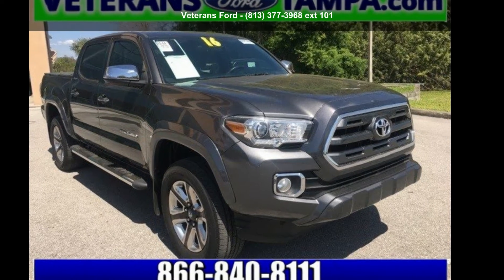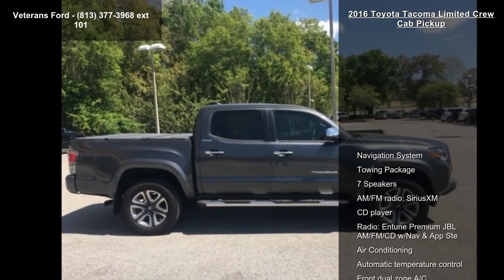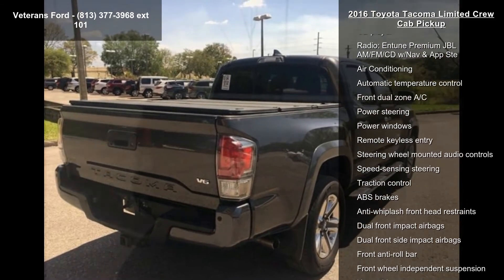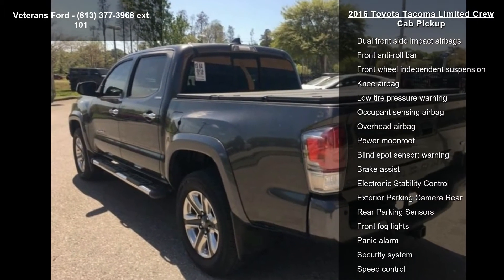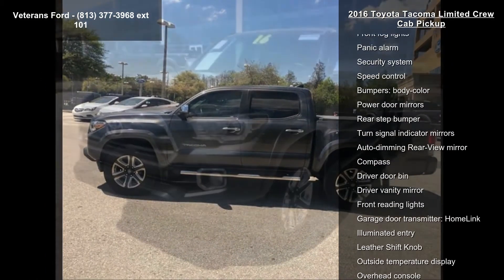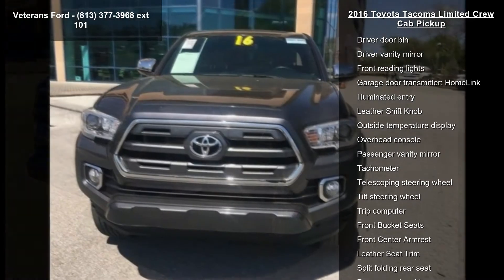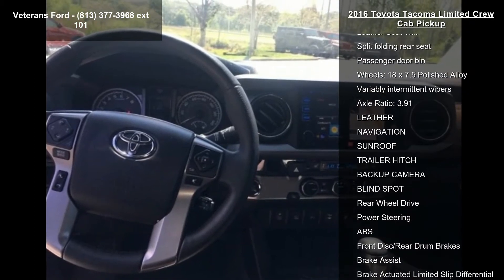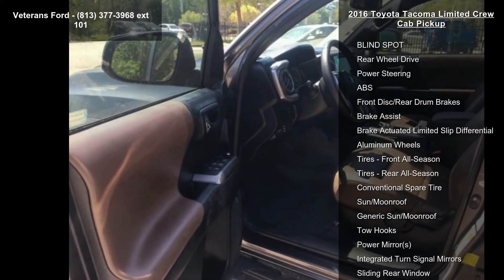2016 Toyota Tacoma Limited Crew Cab Pickup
LEATHER, NAVIGATION, SUNROOF, TRAILER HITCH, BACKUP CAMERA, BLIND SPOT, Automatic temperature control, Garage door transmitter: HomeLink, Illuminated entry, Rear Parking Sensors, Remote keyless entry, Steering wheel mounted audio controls, Towing Package, Traction control. Clean CARFAX. RWD 6-Speed Automatic V6Awards:* 2016 KBB.com Best Resale Value Awards * 2016 KBB.com Best Buy Awards FinalistNobody beats a Veterans Ford deal!!Reviews:* Efficient V6 engine can tow up to 6,800 pounds; more off-road-capable than any other compact pickup; attractive interior has easily understood controls; truck bed packed with useful cargo management features; top-level engine can be paired with a manual transmission; resale value second to none. Source: Edmunds